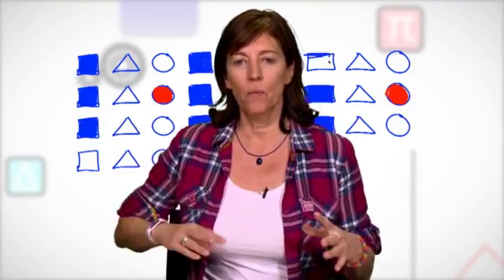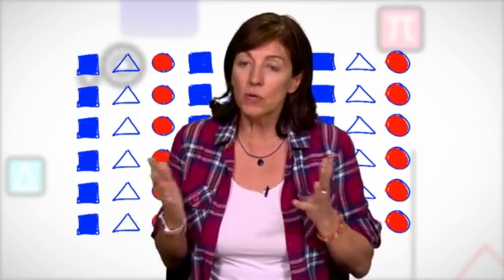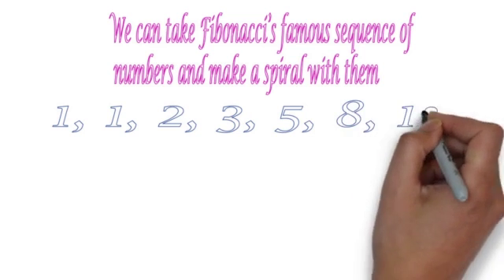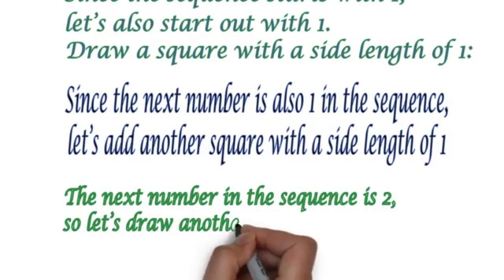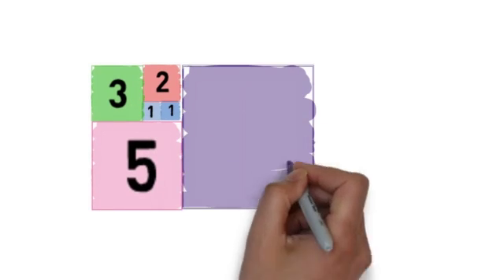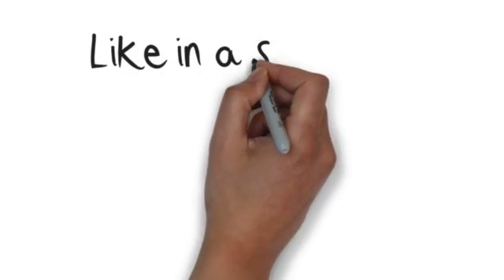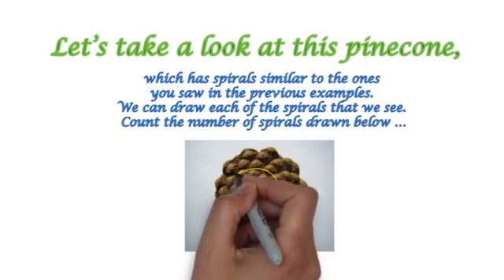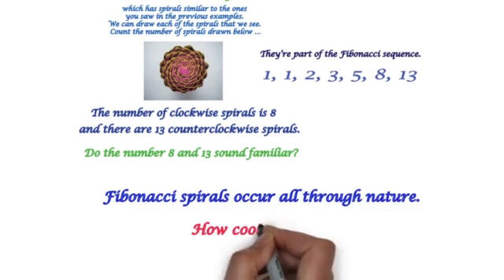Day 4 Patterns